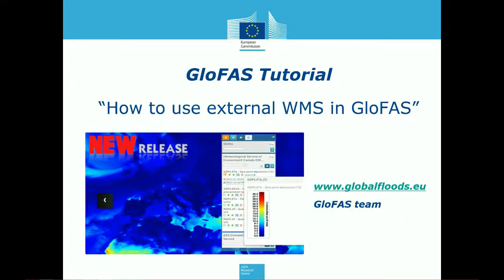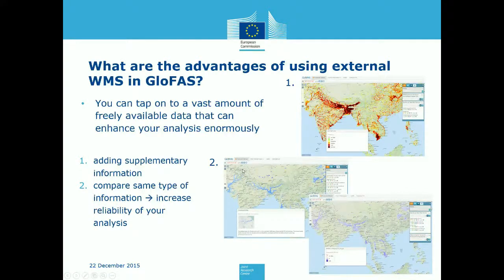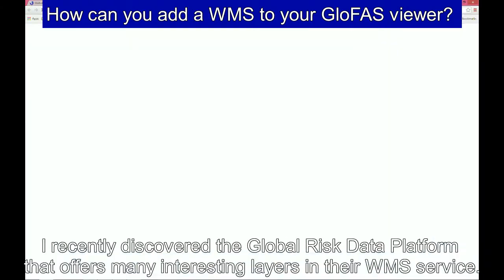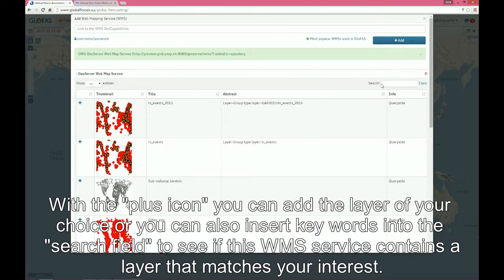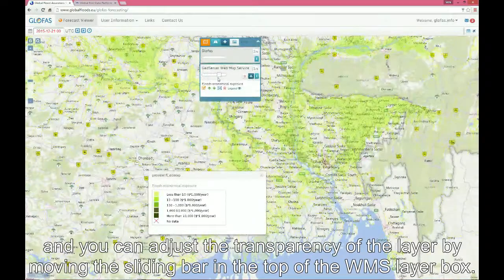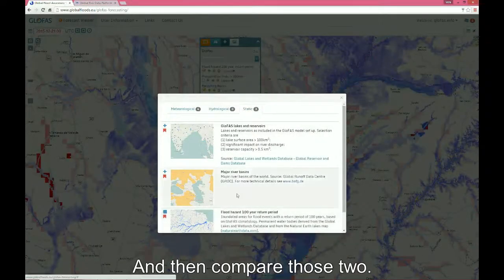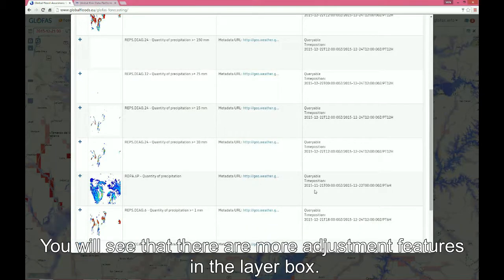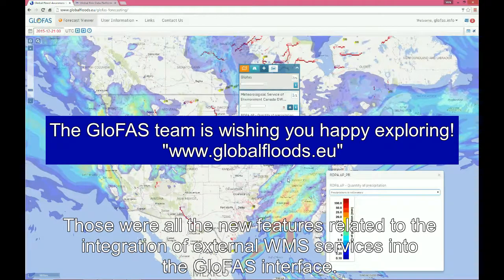How to use the external WMS feature in the GloFAS Forecast Viewer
This web tutorial illustrates in detail how any OGC compliant WMS can be loaded into the GloFAS interface.